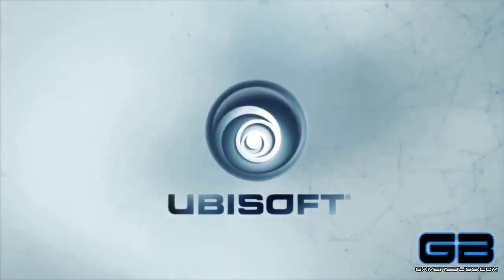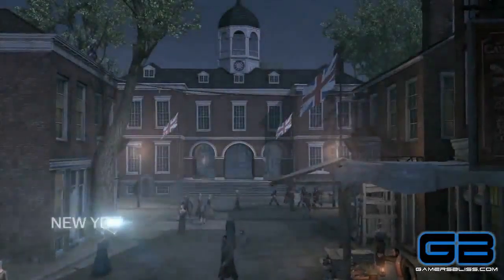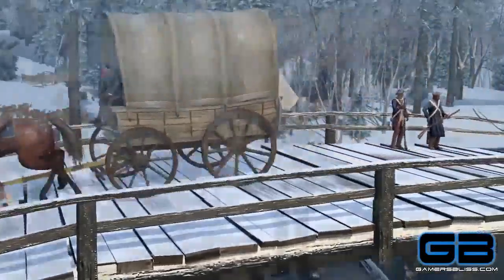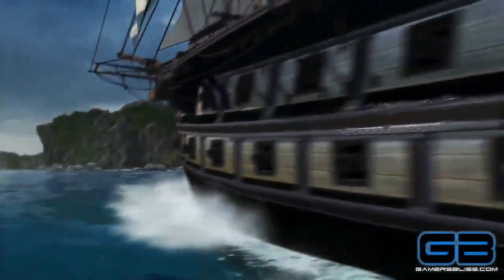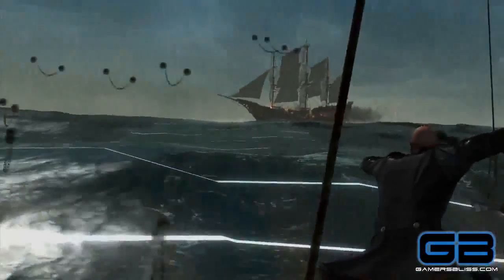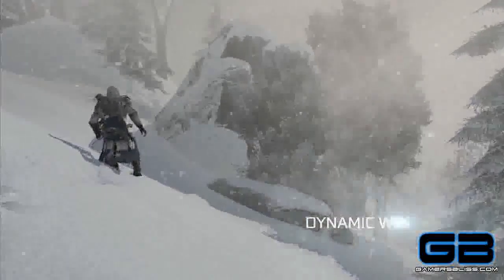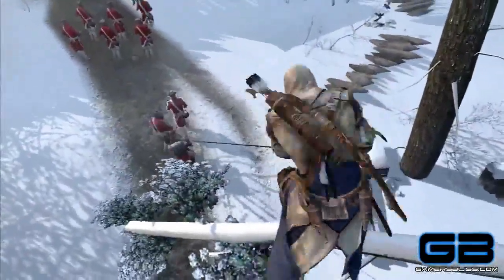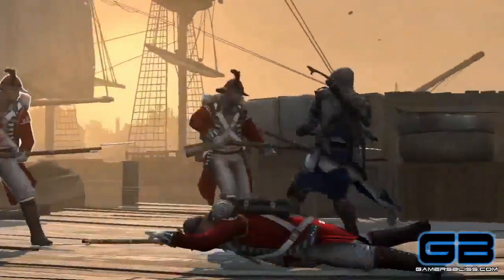Assassins Creed 3 - Official AnvilNext Trailer